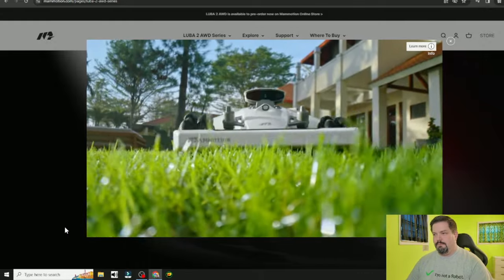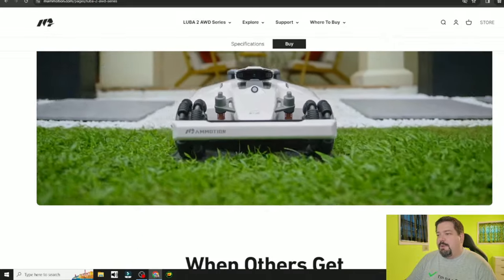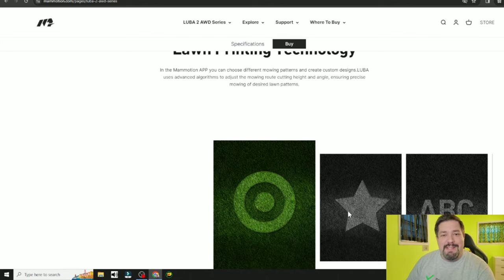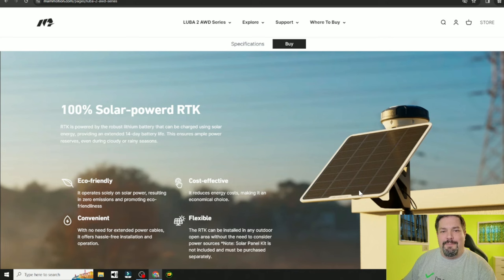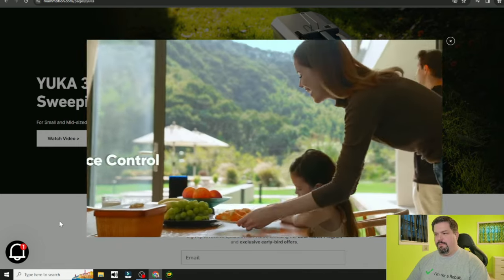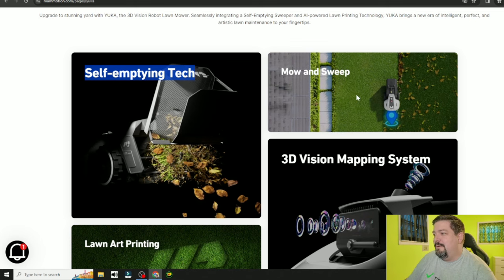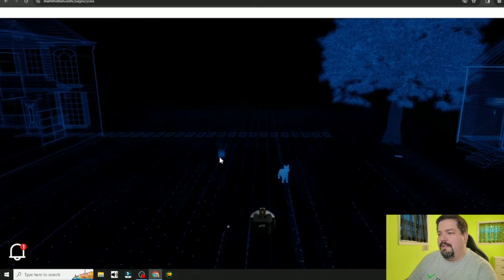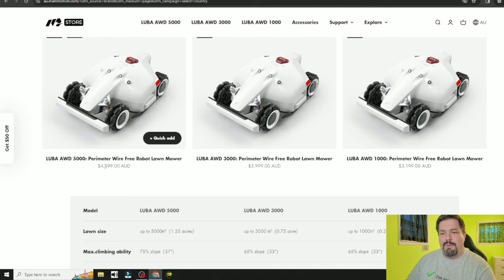LUBA 2 and YUKA Coming Soon!!!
0:00 LUBA 2
12:11 YUKA